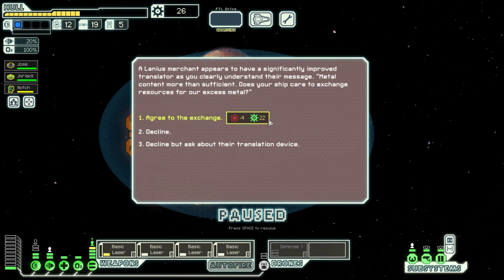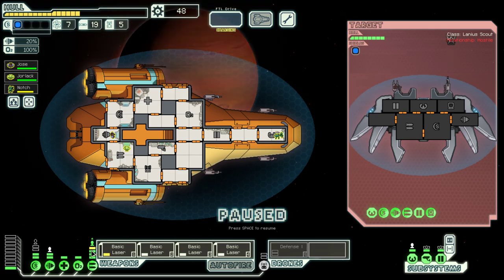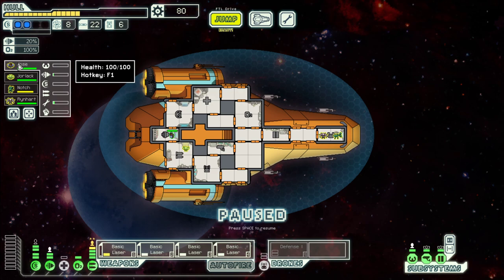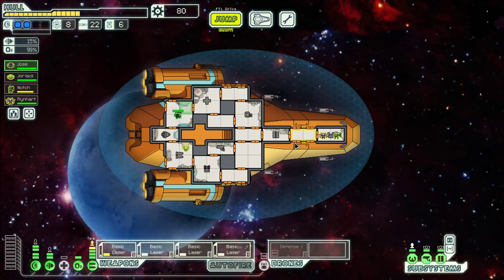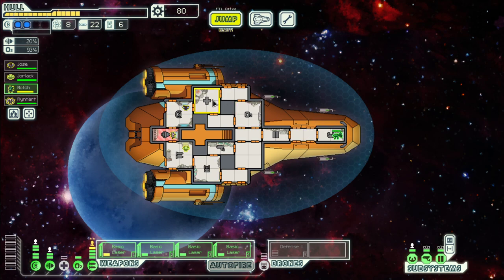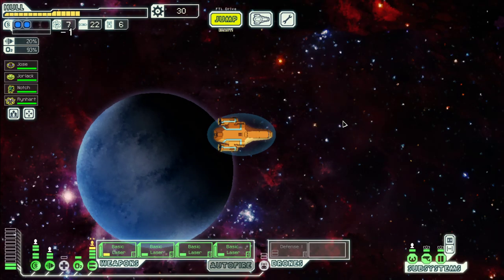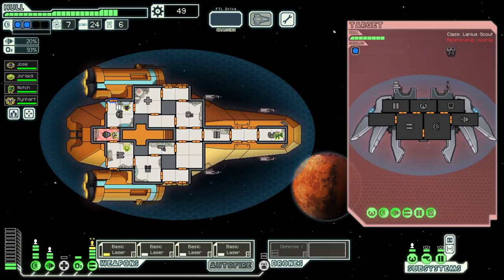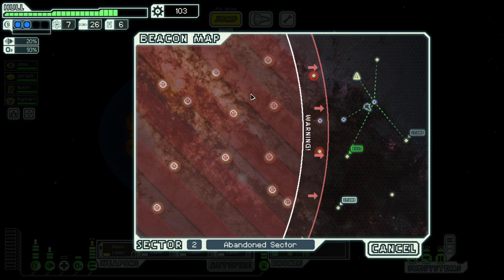FTL - S15E2: Kestrel Cruiser B